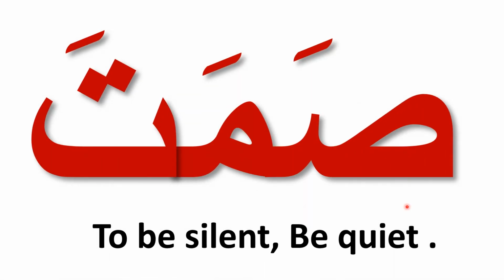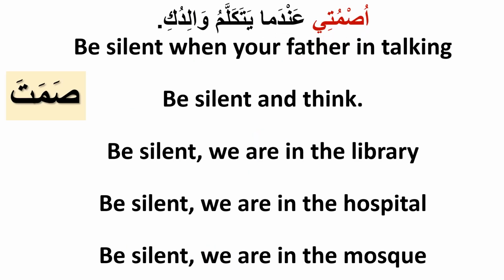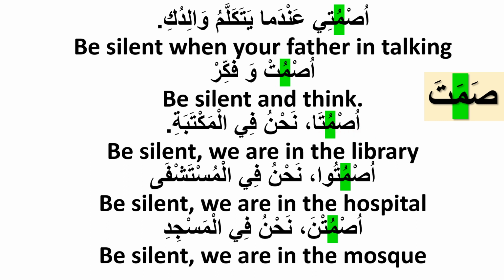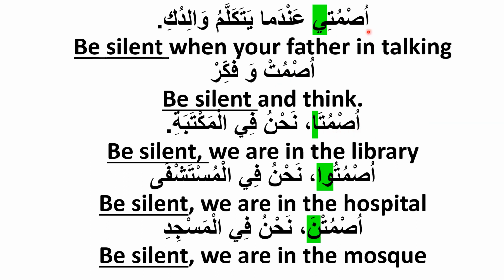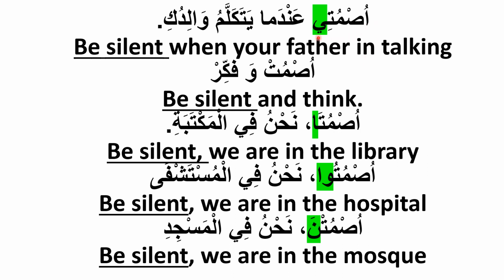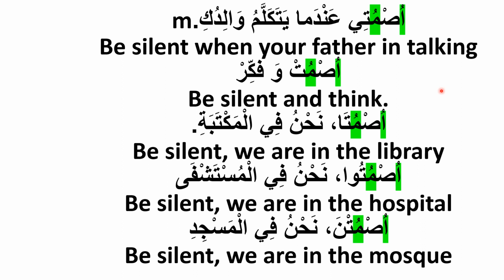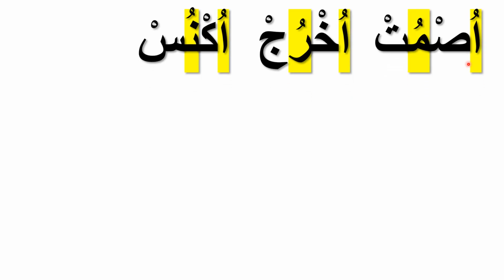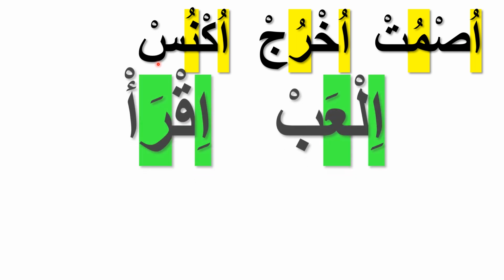Fully Conjugated Arabic Verbs ! Imperative Verbs /فعل الأمر.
👇👇   Click below for more Arabic Vocabulary  👇 👇
Or click the thanks button above!
🍧 Learn To Speak  Arabic with The Proper Grammar/  I

If you are interested to learn Arabic, then you are in the right place. The founder of  Arabic  Sahlon   is dedicated to produce high quality Modern Standard Arabic (MSA) educational videos.  Our channel is very rich in diversity. We have Arabic videos that are suitable for all needs and ages.
Every video has multiple purposes. The Arabic phrases revolve around the topic of  manners and etiquettes for different life situations. The student who wants to learn Arabic will have plenty of choice of videos of different topic. stories, riddles and amazing facts.
Our channel  Arabic  Sahlon suggest a satisfying way to learn Arabic reading. The students begin reading Arabic words from the moment they master reading 2 Arabic alphabets. This program is successful even with the reluctant students.
Our videos assist the students in their Arabic  learning from alphabets to Arabic reading comprehension or Arabic grammar
We have also a program for learning Arabic through Quran and hadith..
Learn  to speak Arabic. Learn to read Arabic